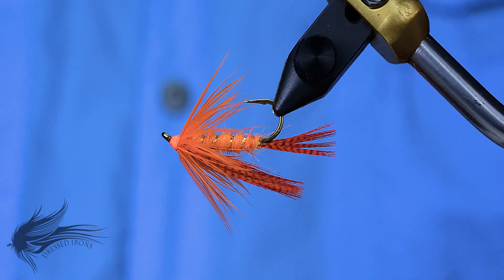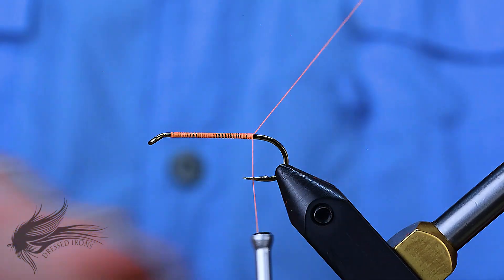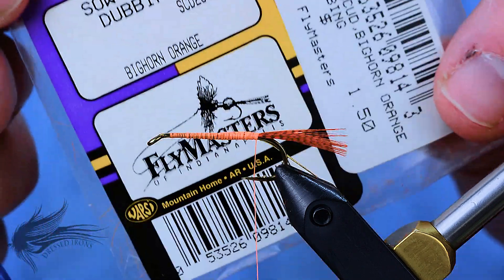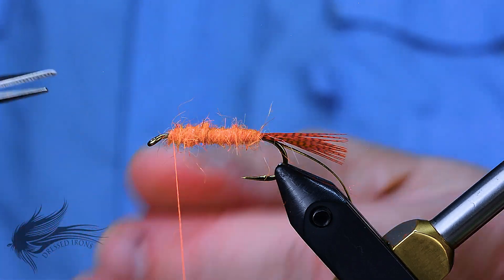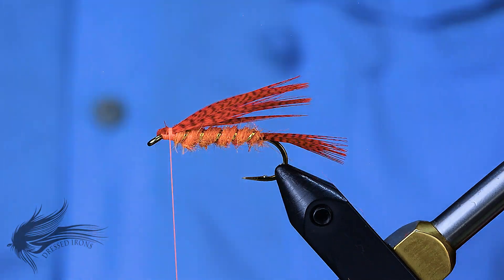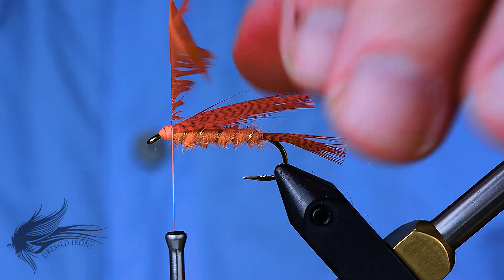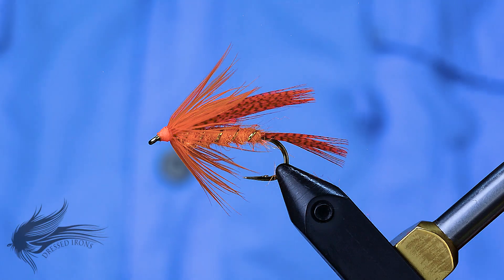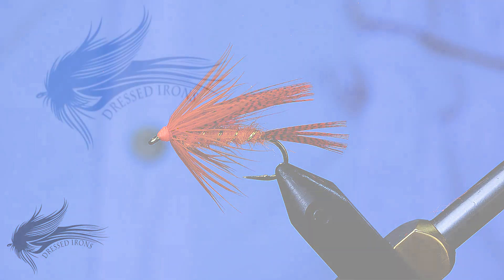Tying The Orange Mallard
Thread:               Danville 6/0, Fl. Orange
Tail:                     Mallard Flank fibers, Orange
Rib:                      Danville Oval Tinsel, Gold
Body:                  Wapsi Sow Scud Dubbing, Firehole Orange
Wing:                  Mallard Flank Fiber, Orange
Collar:                Hen Breast, Orange

The Orange Mallard is a fly I came across many years ago and it was originally called the Orange Teal.  I liked the fly so much, and did not have any Teal at the time, so I tied it with Mallard flank instead.  It has become a standard panfish fly in my box ever since.  It is a great introduction to wet flies as it is tied in a very classic wet fly fashion.  Although I did not add weight to the fly in the video you certainly can in order to get it deeper in the water column for your fishing conditions.  Tie some up in Orange, Olive and Brown and you will have a lot of fun!   - Enjoy

If you would like to purchase some Orange Mallards there are a number for sale on my website (while supplies last).